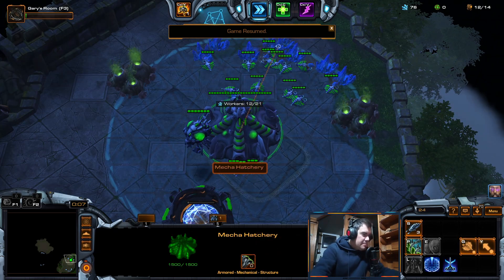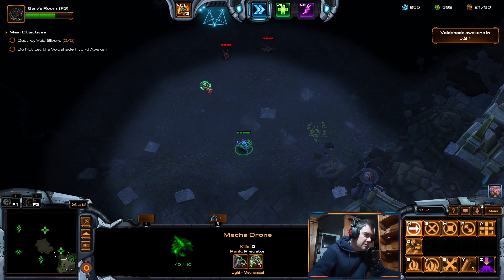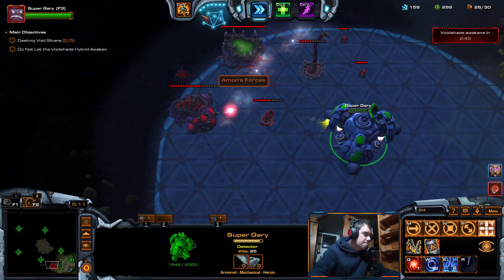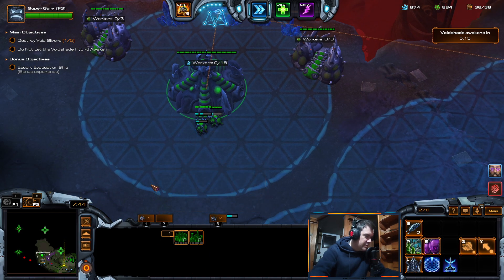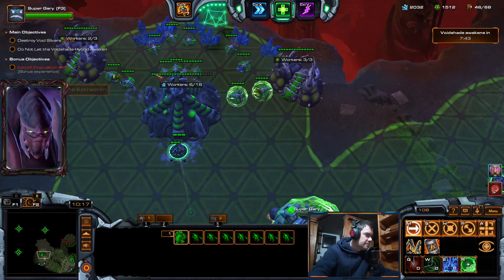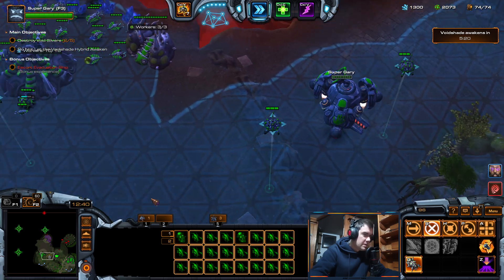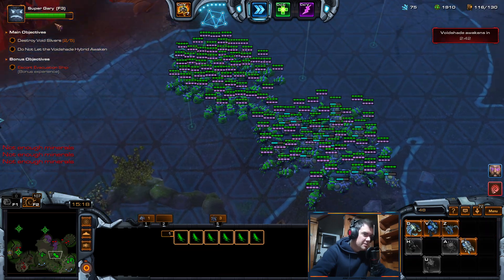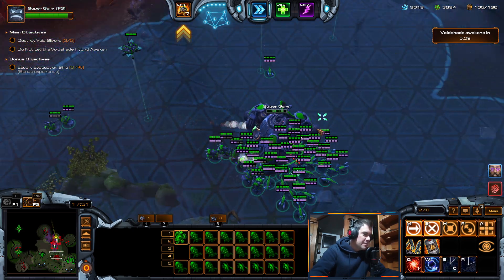BANELING STRIKES on SCYTHE OF AMON! - Unusual units & weird strategies (part 3)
Baneling strikes vs Void Slivers.